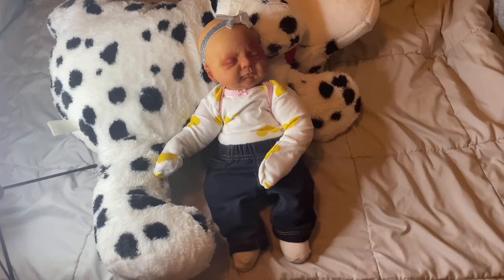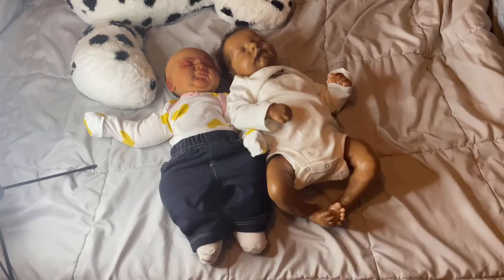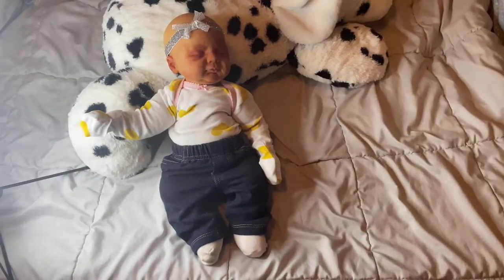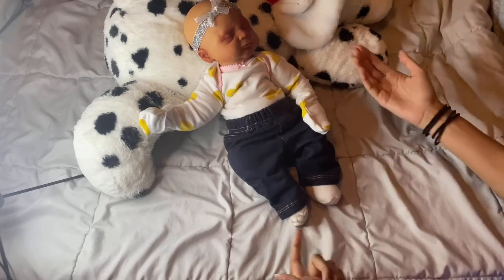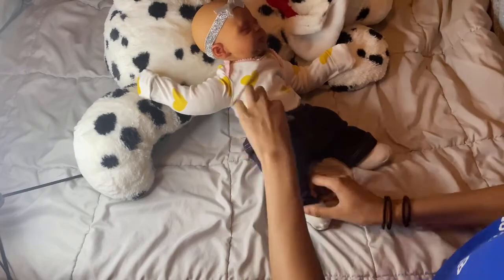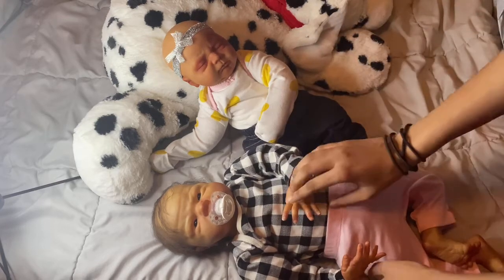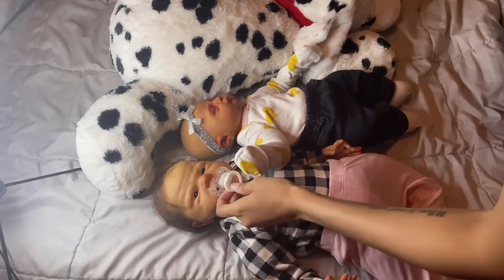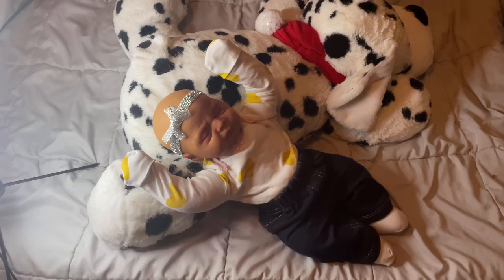What Is A Cuddle Baby?! | Mya Reborns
Hi everyone, in today’s video I am comparing the cuddle baby Ivy by Elisa Marx that I made to giveaway and my levi by Bonnie brown! I also let you guys know what a cuddle baby is.